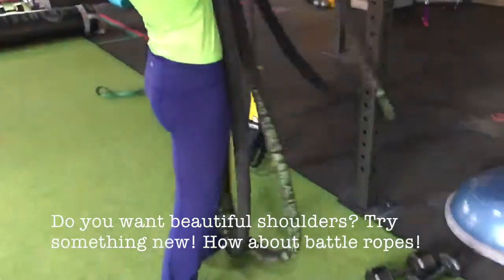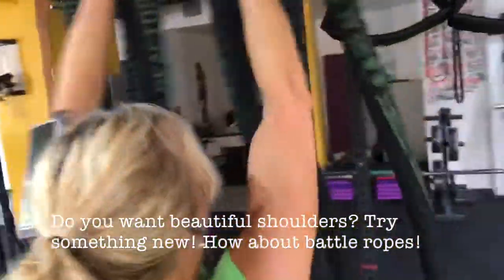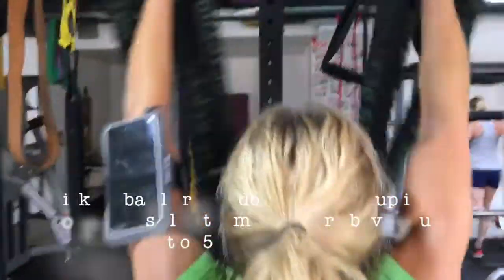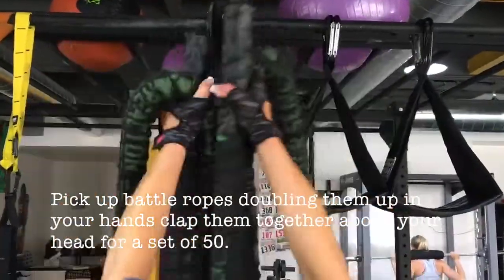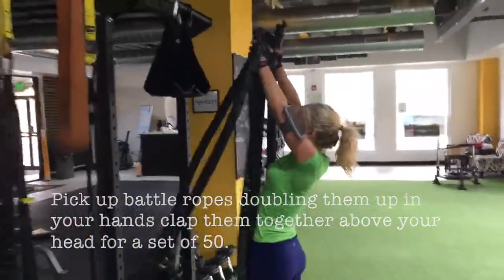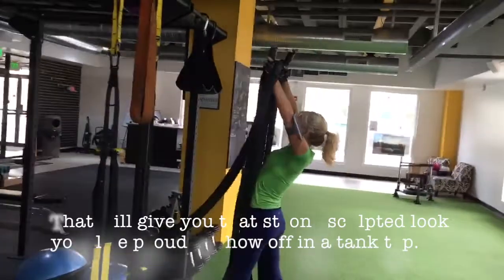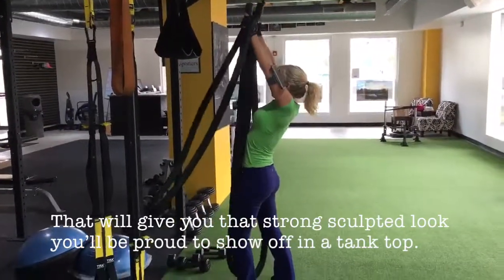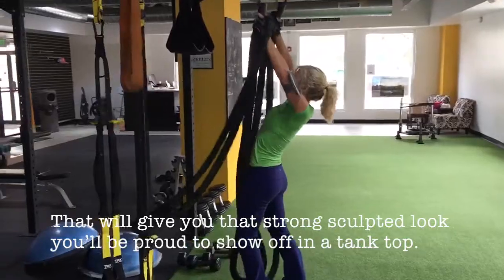Fitness with Nina: Clapping Battle Ropes